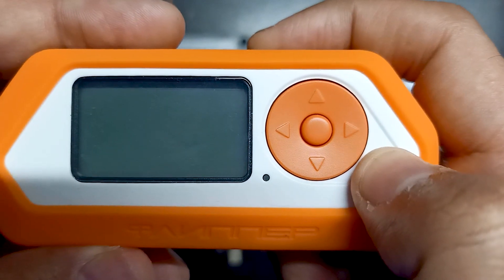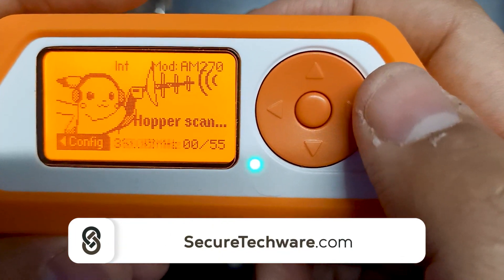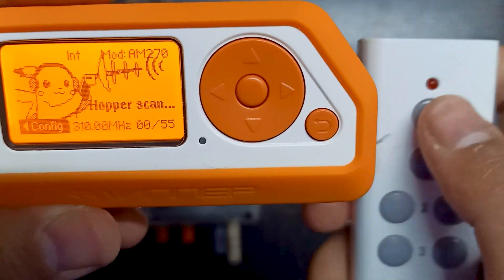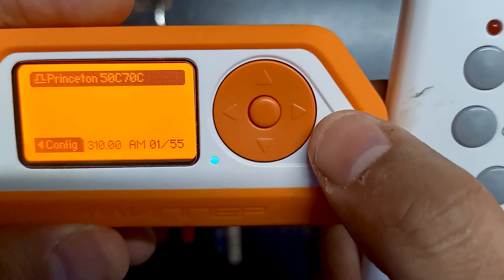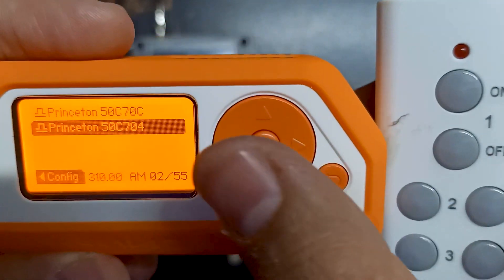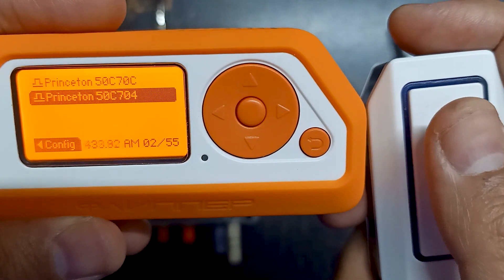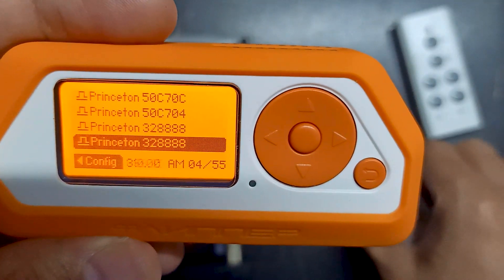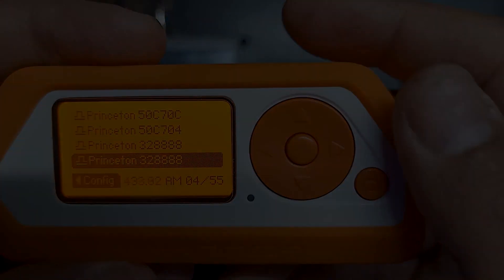📡 Unveiling Wireless: Discover Frequencies with Flipper Zero! 🔍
Delve into the fascinating realm of wireless frequencies with Flipper Zero! 🕵️‍♂️ Join us on a journey to uncover the signals of various devices using this powerful tool.
Whether you're a tech enthusiast or a curious explorer, this video will guide you through the exciting process of frequency discovery. Tune in now and unlock the mysteries of the airwaves with Flipper Zero! 🚀